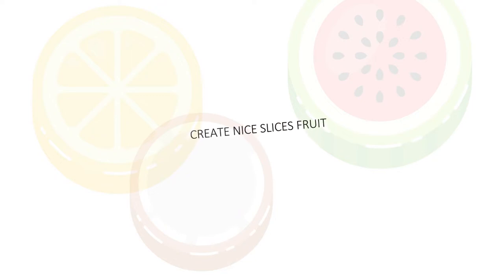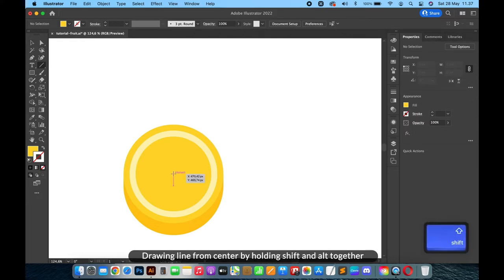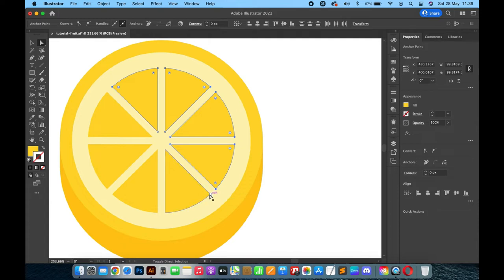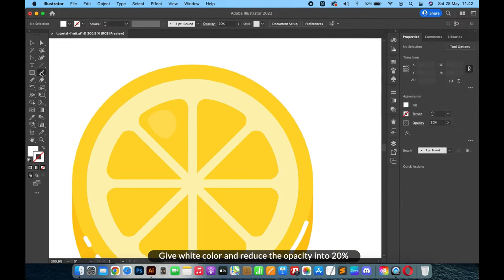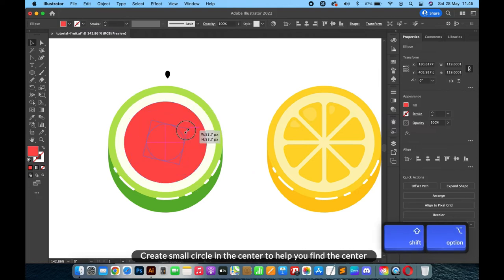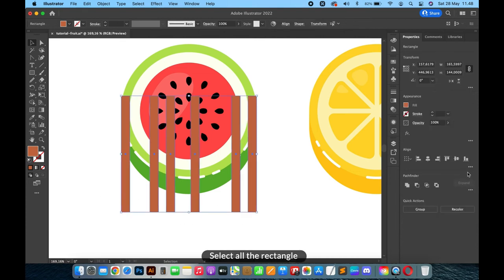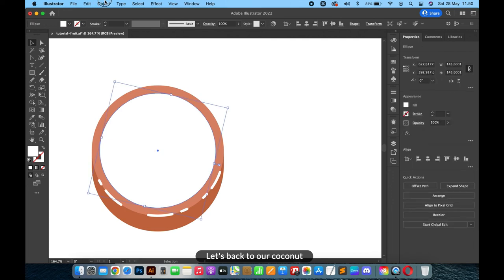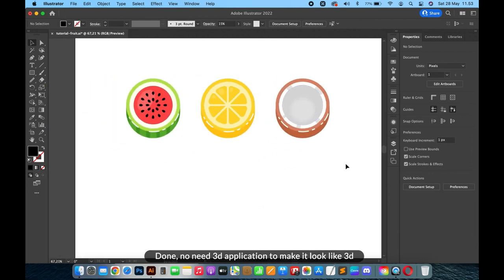Draw circle slice of Lemon, Watermelon and Coconut that look 3D with Adobe Illustrator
In this Adobe Illustrator tutorial I will show you how to drawing cool summer fruit cut / slice in the middle.

Hello,
In this Adobe Illustrator video, I will show you how to create slice fruit that looks like 3D and cartoon. There are 3 fruit we try to make like lemon, watermelon and coconut. You will learn a lot of Adobe Illustrator tool in this tutorial. You will learn the Rotate Tool and Shape Builder Tool to create the seed. Learn how to use Paintbrush Tool to create the lighting effect.

Chapter:
0:00 Prepare your Illustrator document
0:40 Drawing slice of lemon
8:54 Drawing slice of watermelon
12:52 Drawing slice of coconut

- Purchase this slice fruit collection set: